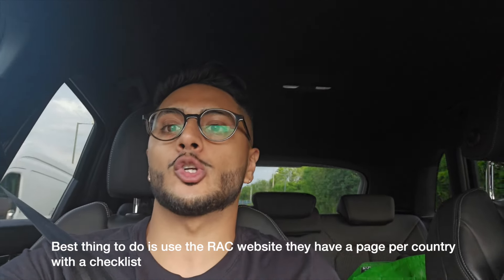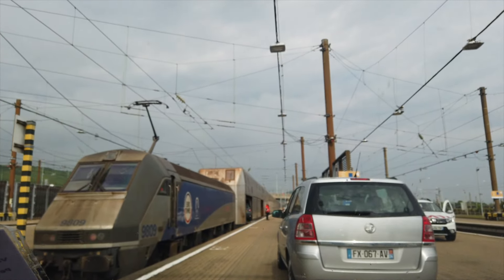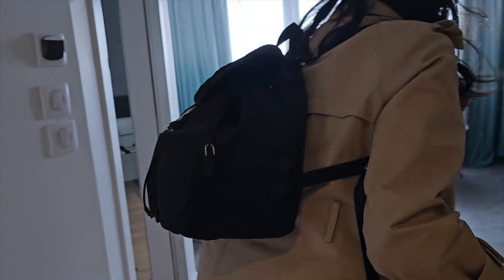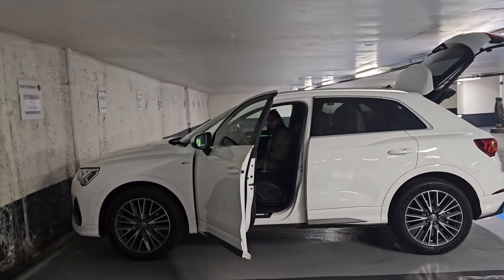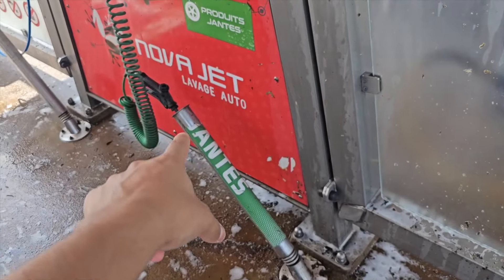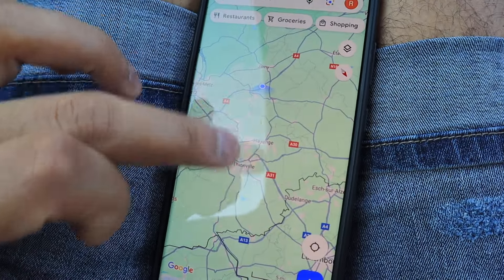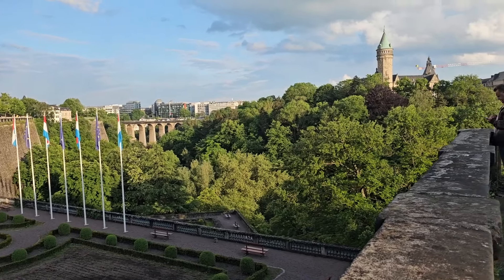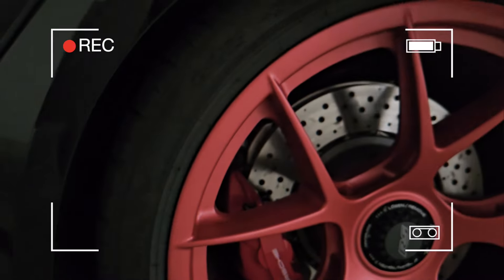THE BEST EURO 2000MILES ROADTRIP - FRANCE/BELGIUM/GERMANY/AUSTRIA | S3Ranj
You can also find some things that I've bought for my car which aren't on Amazon here i.e. AliExpress carbon diffuser

I really appreciate you watching my video. Please give me a thumbs up if you enjoyed, drop a comment below, subscribe to my channel & don't forget to hit that bell icon to be notified for all future content!